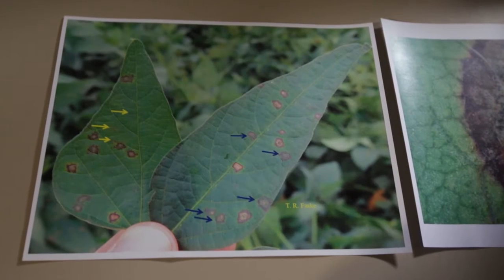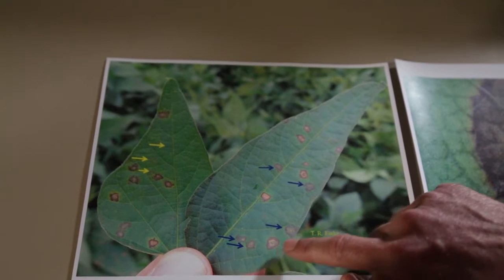The Minute Episode 38: Managing Southern Soybean Diseases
Don’t let your yield potential drop because of soybean diseases. Get expert advice on how you can spot diseases and treat your crops
to stop pro t losses. In this episode of The Minute, you’ll  nd out how di erent weather patterns a ect the diseases you deal with each year, get scouting tips on what you should look for in your soybeans and more. Predicting what diseases are going to a ect your soybeans is as di cult as predicting the weather, but with these tips you can be prepared for whatever comes your way this season.